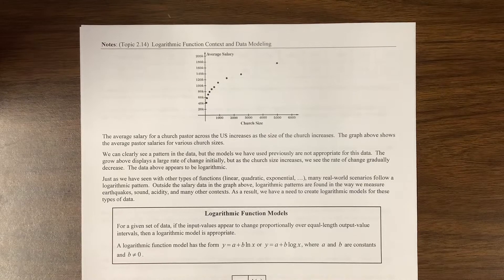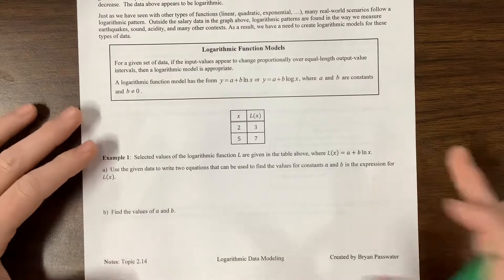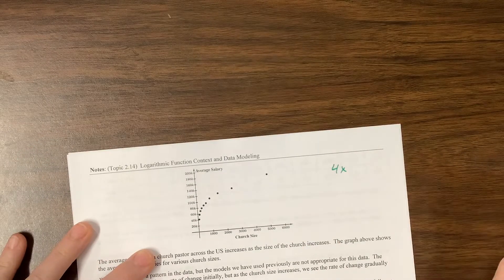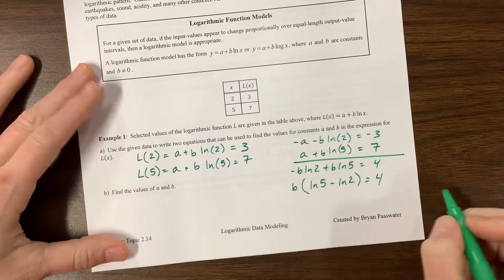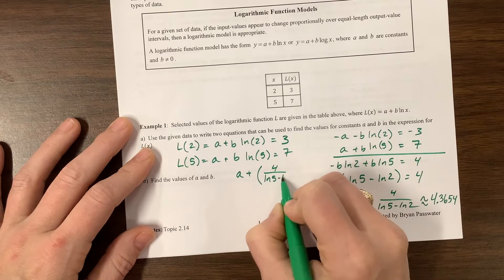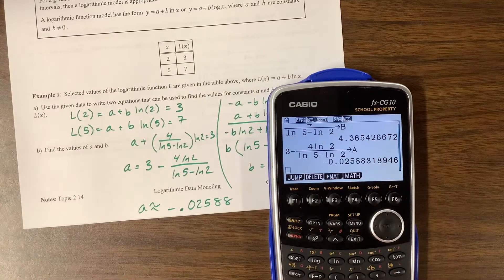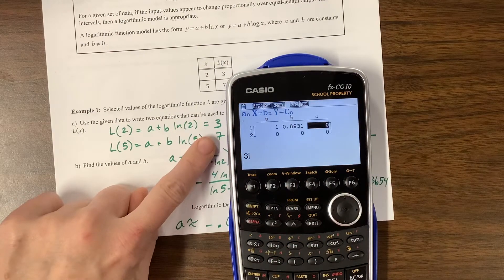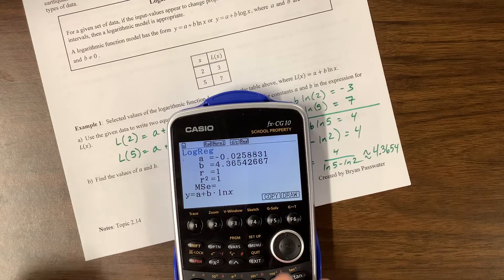Log Function Context and Data Modeling (1st of two videos)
Ms. Kosh teaches 2.14 for AP PreCal. This is the first of two videos. Enjoy!